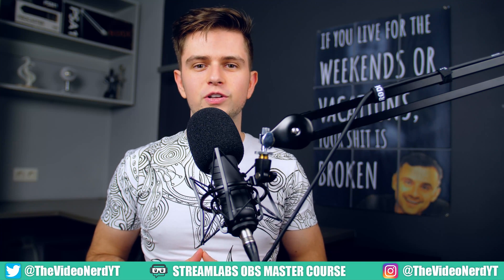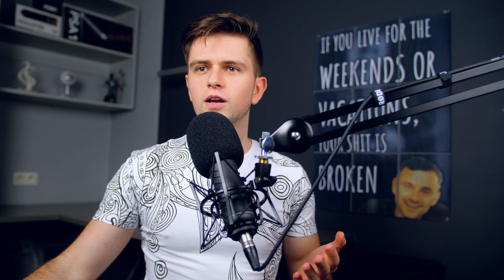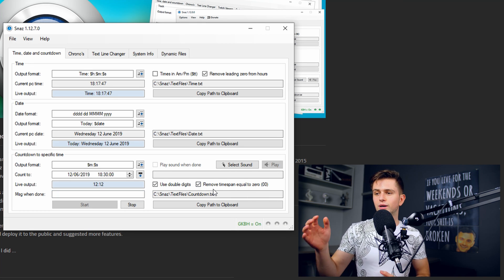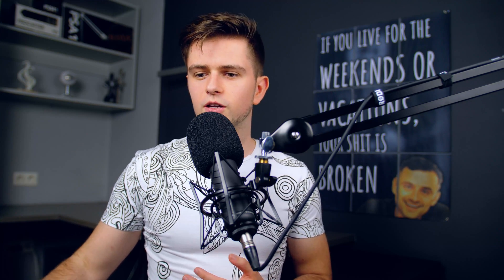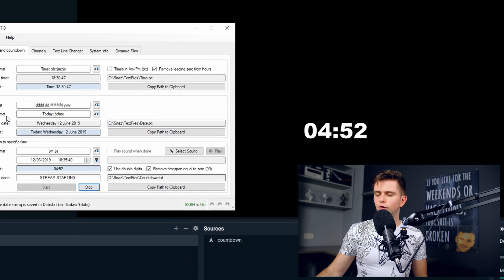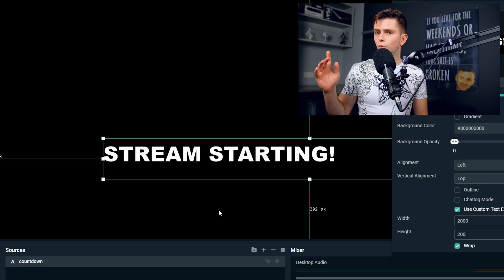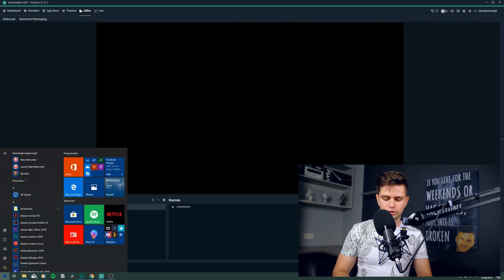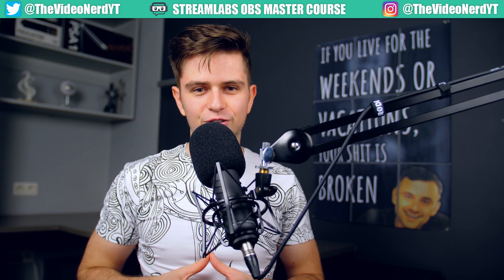How To Add A COUNTDOWN TIMER To Streamlabs OBS - Stream Starting Soon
In this video you'll learn how to add a countdown timer to Streamlabs OBS so you can create an interactive stream starting soon screen. I've been getting some questions from people who want to create a Streamlabs OBS countdown timer and it's actually not that hard when using a program called Snaz. So let me show you how to make a stream starting soon countdown and you'll never have to start your stream with 0 viewers again! Enjoy.

⭐ PC BUILDS ⭐